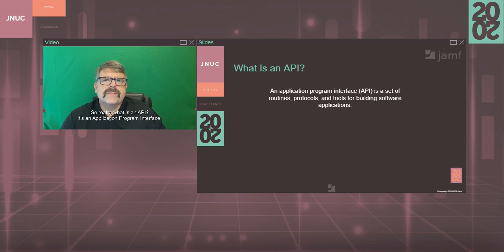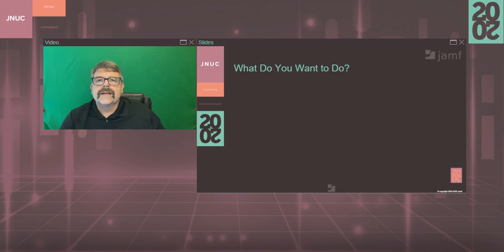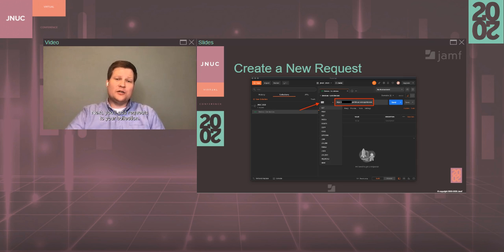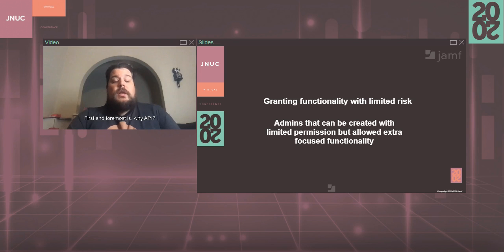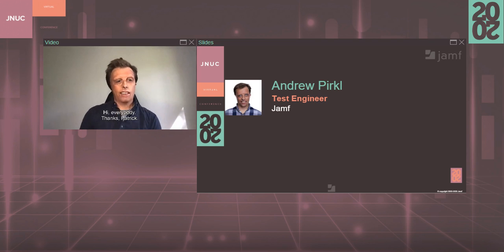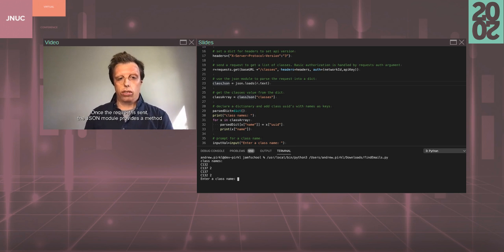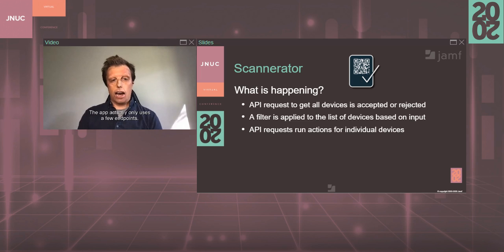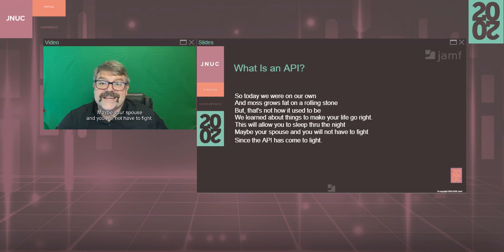Jamf School and the API: How to use this great source | JNUC 2020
During this session a team will discuss what the Jamf School API is, what resources are available, tools for leveraging the API, and real world examples of how to use this great resource.